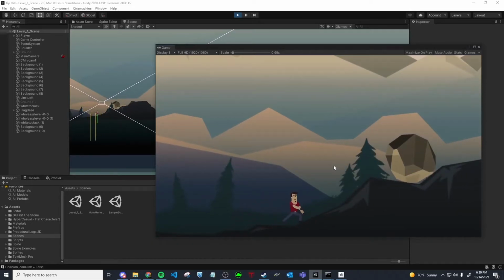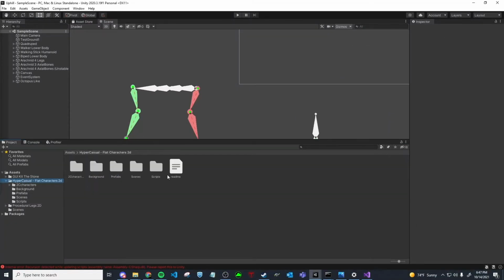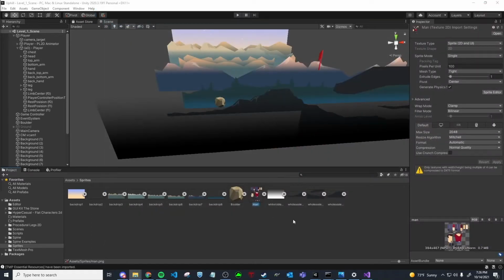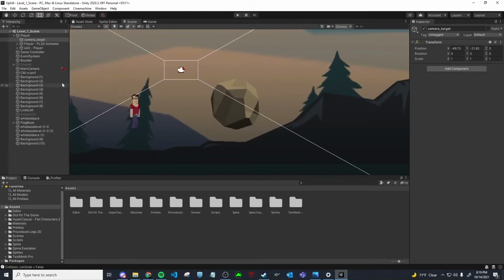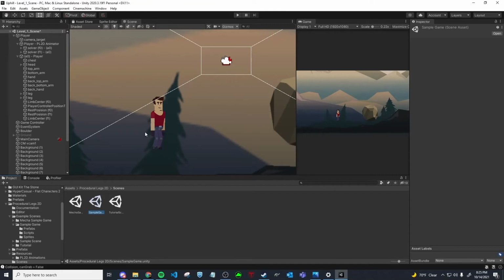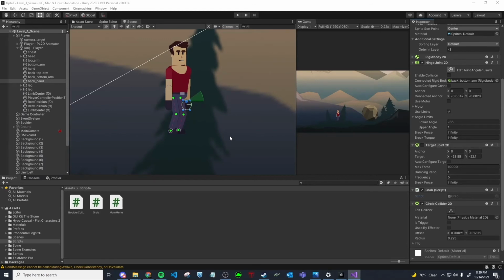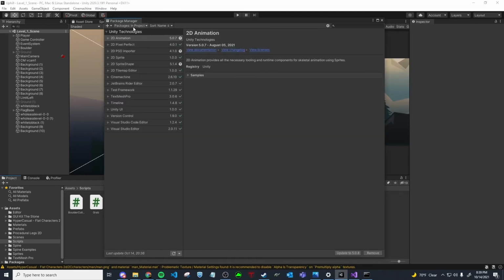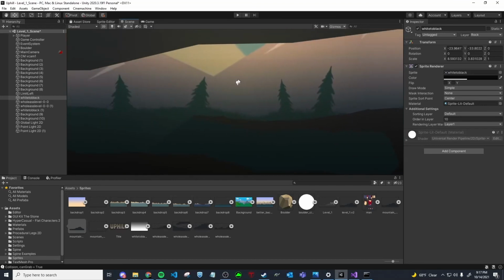Uphill - Unity Game Dev Log 1